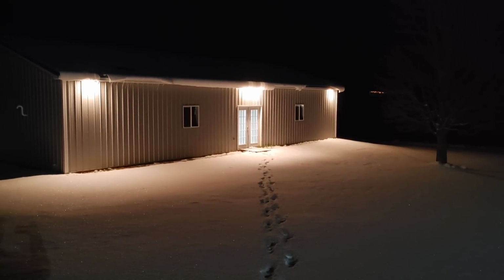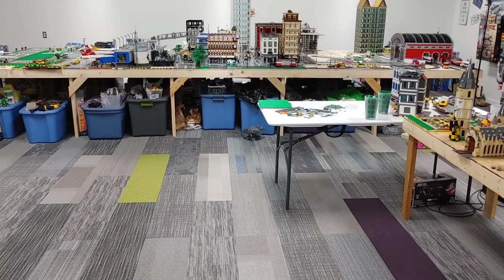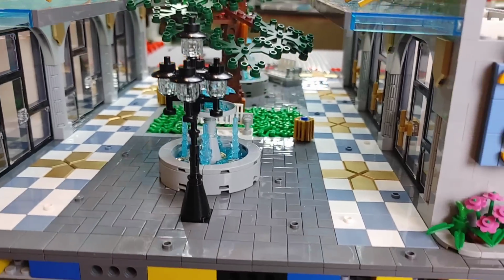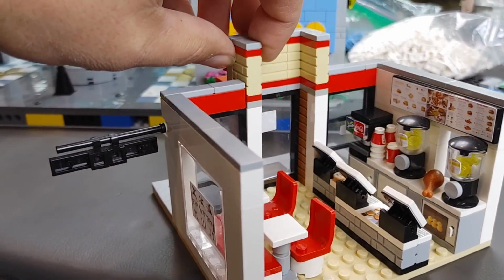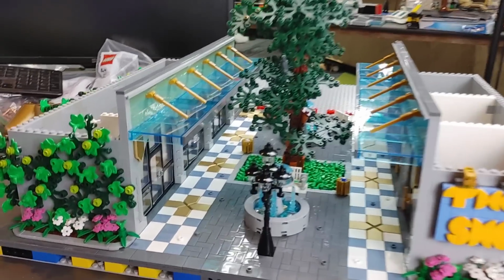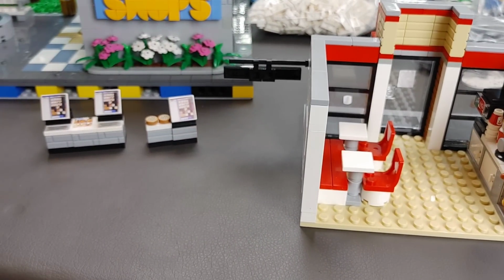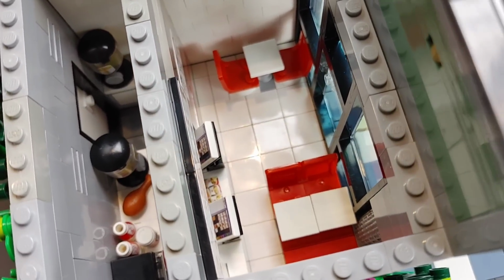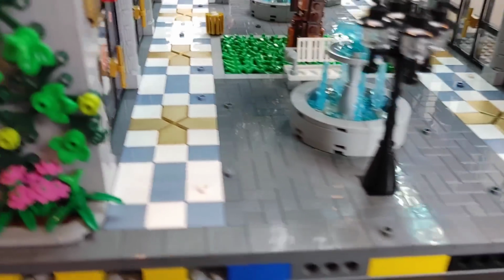First Store In My Lego Shopping Plaza. Chick Fil A Now Serving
Link to become a member to my lego channel.
Lets build a better world. This video is to show some images of the new legoblacksmith shop for 2021